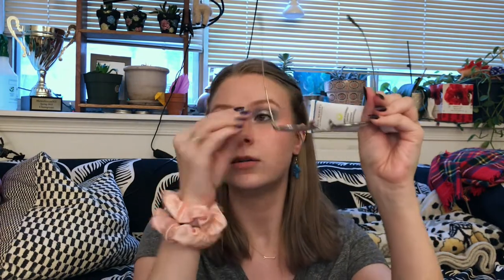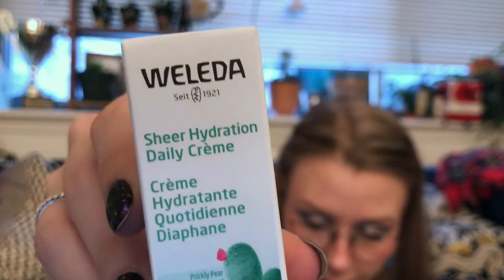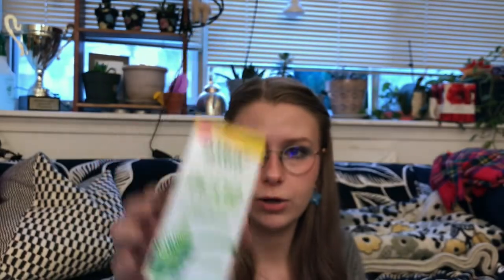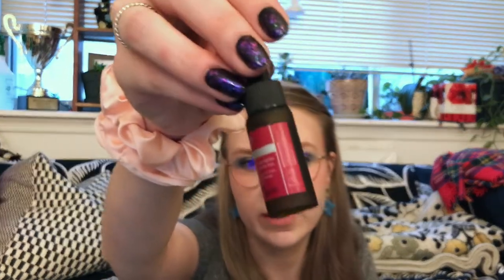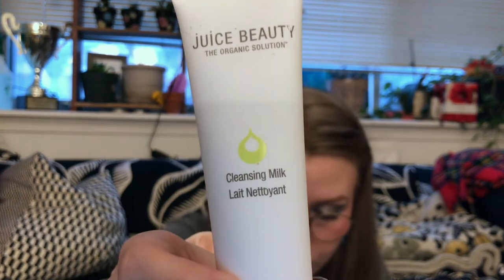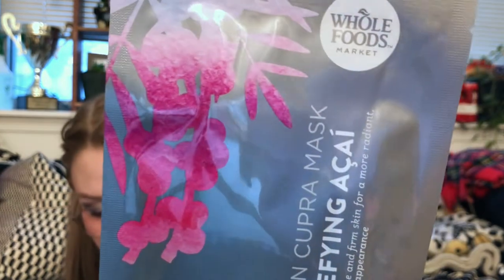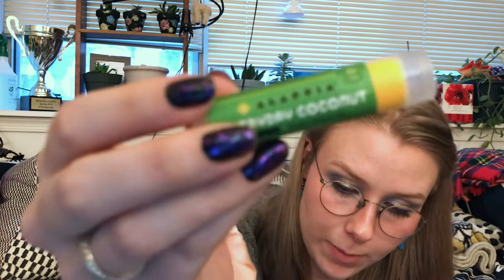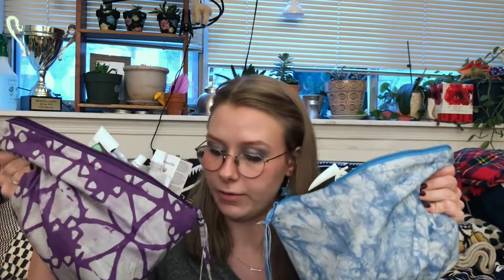Whole Foods Beauty Bag | 2021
What's in the bags:
(I'm doing the per oz calcs even though I said I wouldn't lol - calc price is in parentheses, no guarantees of acuracy)
(All prices gotten from brand website unless unavailable - then, in order, I went to Whole Foods, Ulta, Target, or Amazon)

The Glow Up Beautiful Bag - @2:30
Juice Beauty Blemish Clearing Cleanser ~ $28 for 6.75 fl oz ($8.30 for 2 oz)
Mad Hippie Vitamin C Serum ~ $33.99 for 1 oz ($16.99 for 0.5 oz)
Alaffia Everyday Coconut Vegan Lip Balm ~ $2.99 (full size)
Renpure Apple Cider Vinegar Clarify + Shine Scalp Serum ~ $8.49 (full size)
SheaMoisture 100% Extra Virgin Coconut Oil ~ $3.99 (full size)
Weleda Sheer Hydration Daily Creme ~ $23.99 for 1 oz ($5.99 for 0.25 oz)
Pacifica Sea Foam Complete Face Wash ~ $10.00 for 5oz ($2.80 for 1.4 oz)
The Seaweed Bath Co Detox Repairing Hair Mask ~ $3.99 (full size)
Whole Foods Avocado Soothing Facial Sheet Mask ~ $2.99 (full size)
Acure Juice Cleanse Supergreens & Adaptogens Shampoo ~ $9.99 for 8 oz ($1.25 for 1 oz)
Acure Juice Cleanse Supergreens & Adaptogens ShampooConditioner ~ $9.99 for 8 oz ($1.25 for 1 oz)
Alba Botanica Acnedote Pimple Patches ~ $7.99 (full size)
Yes To Avocado Hydrating Cream Mask ~ $3.99 (full size)
Evanhealy Rose Vetiver Harmonizing Balm ~ $19.95 (full size)
Cocokind Resurfacing Sleep Mask ~ $22 for 1.7 oz ($6.47 for 0.5 oz)
Andalou Naturals Rejuvenating Cream ~ $27.99 for 1.7 oz ($6.58 for 0.4 oz)
Trilogy Rosehip Oil Antioxidant+ ~ $44.00 for 1oz ($7.48 for 0.17 oz)
Total Value: $111.49 (not including the bag!)

The New Essentials Bag - @19:31
Evanhealy Blue Cactus Cooling Balm ~ $19.95 (full size)
Juice Beauty Cleansing Milk ~ $25.00 for 6.75 oz ($7.40 for 2 oz)
Pacifica Sea Foam Complete Face Wash ~ $$10.00 for 5 oz ($2.80 for 1.4 oz)
Mad Hippie Vitamin A Serum ~ $32.99 for 1 oz ($16.49 for 0.5 oz)
Mineral Fusion Nail Polish Remover ~ $8.99 - they sell a 6 oz size for 11.99 though!
MyChelle Remarkable Retinal Serum ~ $48.00 for 1oz ($8.16 for 0.17 oz)
Purezero Clean Color Care Hydrating Shampoo ~ $5.99 for 12 oz ($1.00 for 2 oz)
Purezero Clean Color Care Hydrating Conditioner ~ $5.99 for 12 oz($1.00 for 2 oz)
Weleda Skin Food Lip Butter ~ $6.99 (full size)
Whole Foods Market Acai Age-Defying Relaxing Facial Sheet Mask ~ $2.99 (full size)
Acure Brightening Vitamin C Jelly Mask ~ $19.99 for 1 oz ($4.99 for 0.25 oz)
Acure Ultra Hydrating Cream Sheet Mask ~ $5.99 (full size)
Avalon Organics Soothing Moisture Shampoo ~ $11.99 for 11 oz ($2.18 for 2 oz)
Derma-E Vitamin C Gentle Daily Cleansing Paste ~ $13.95 for  4 oz ($2.34 for 0.67 oz)
Dr. Hauschka Quince Day Cream ~ $45.00 for 1 oz (full size)
2chic Clarifying & Calming Deep Conditioning Hair Mask ~ $3.19 (full size)
Total Value: $142.45 (not including the bag!)

What's on my face:
- Colourpop Pretty Fresh Tinted Moisturizer (Fair 4N)
- Colourpop Pretty Fresh Creamy Concealer (Fair 20N)
- CoverFX Custom Enhancer Drops (Celestial)
- Glossier Cloud Paint (Puff)
- Pacifica Blush and Bronzer Duo (Desert Sunset)
- BH Cosmetics Blueberry Muffin Palette (Cheat Day, Delish, So Good, Cravings, 350)
- JD Glow Galaxy Eyeshadow (Opal)
- Glossier Boy Brow (Blond)
- Fenty Full Frontal Volume, Lift & Curl Mascara
- Tarte Sugar Rush Sugar Coat Velvet Liquid Lipstick (Cake Pop)

What's on my nails:
- Orly Creme Polish (Feeling Foxy)
- Holo Taco Unicorn Skin (Aurora)